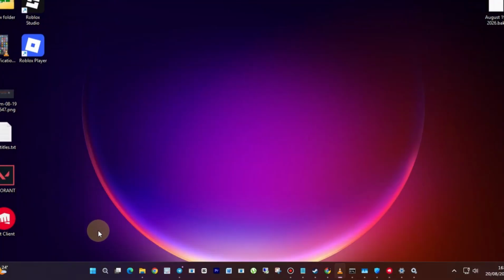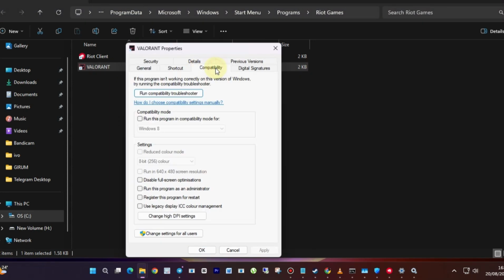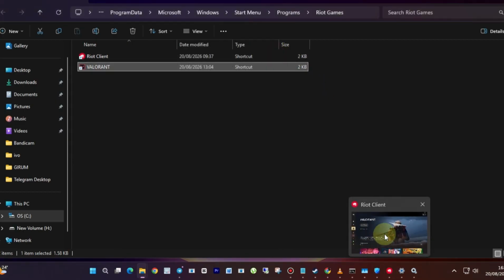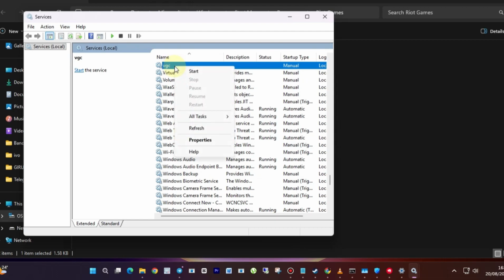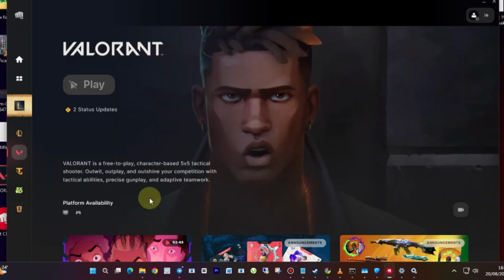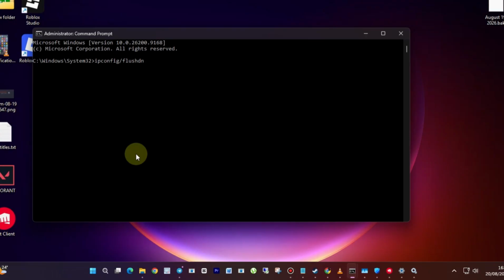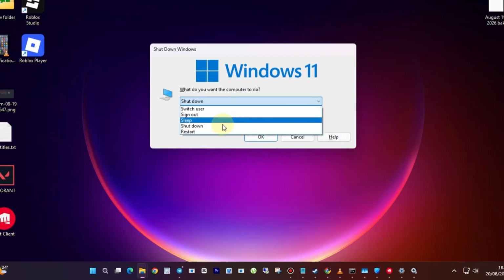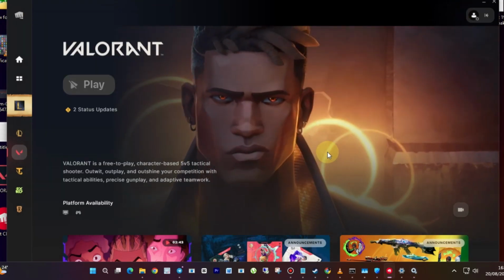How to Fix Valorant Error Code VAN 185 (2026 Full Guide)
i will show you How to Fix Valorant Error Code VAN 185